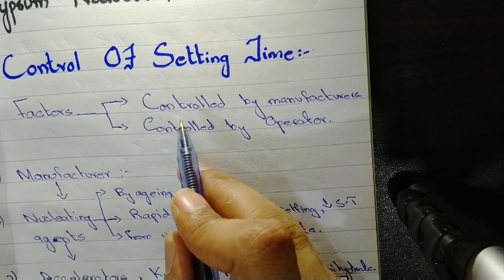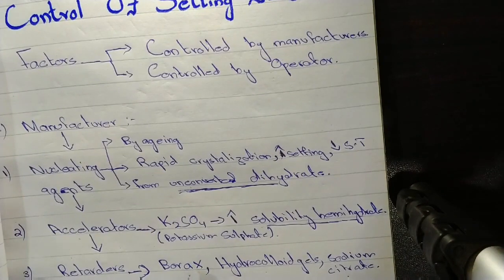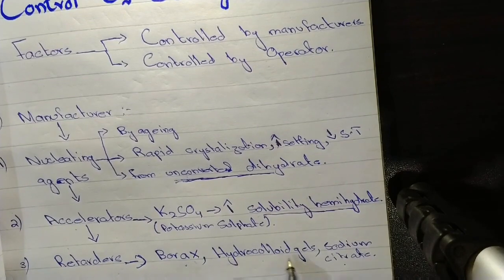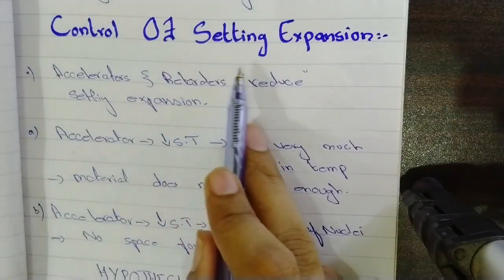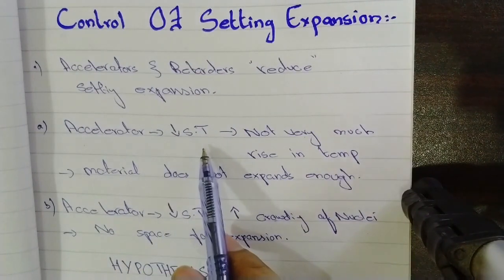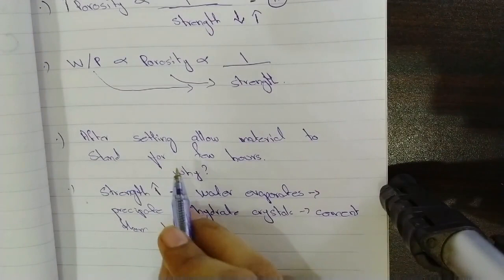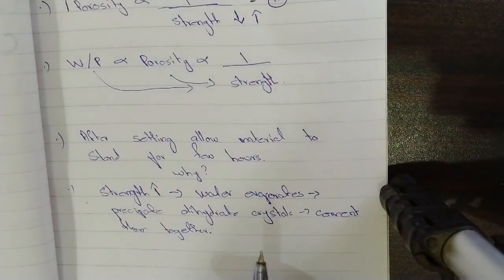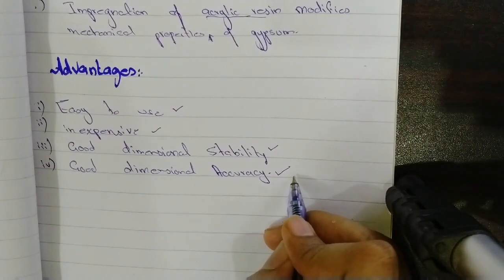Gypsum products pt 3 ~ Chapter#3 ~ From McCabe ~ Chapter completed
Guys in this video our chapter no 3 "Gypsum products" is completed !

I hope you guys understand it well and get the help from these video lectures !!!

Share your views in the comments so I will provide more lectures soon IN SHAA ALLAH !!!